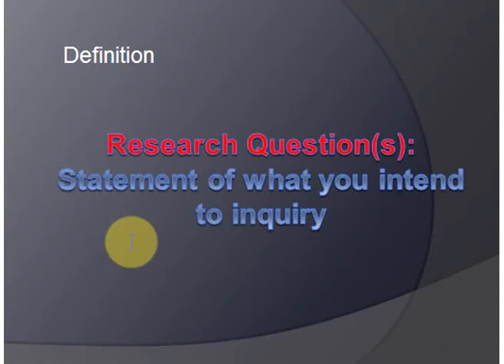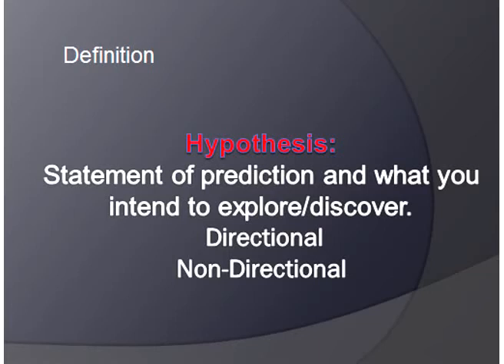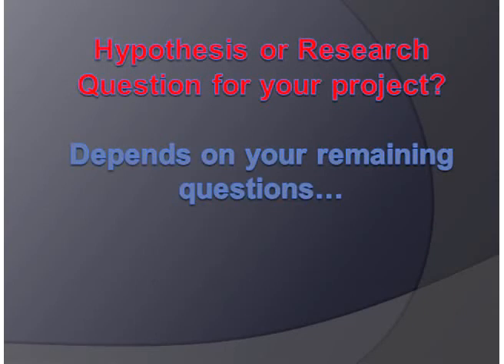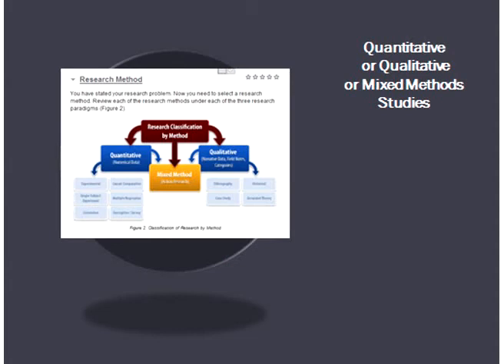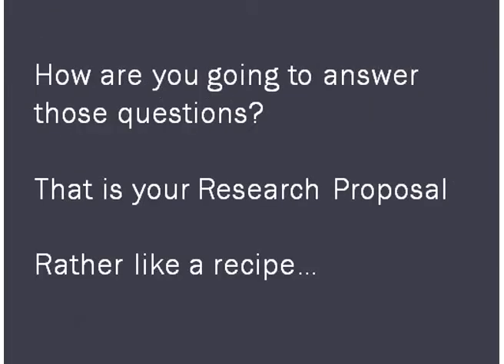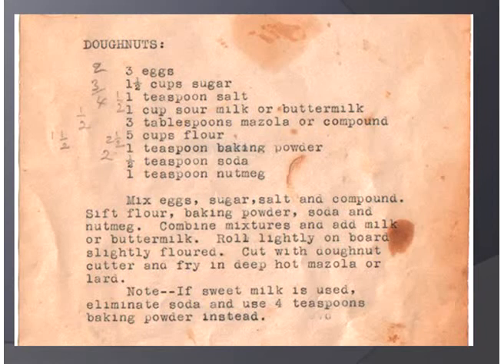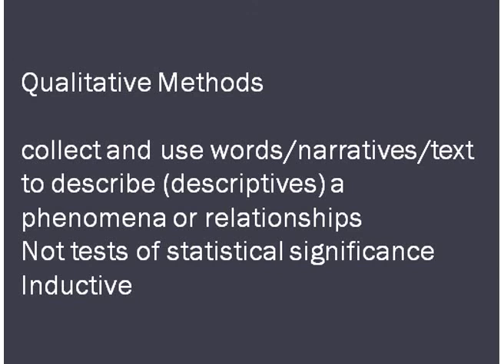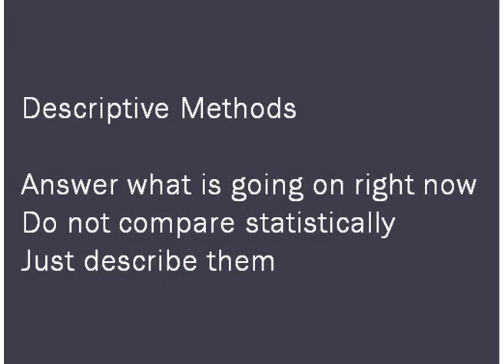Developing your methods from you questions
welcome SQT2